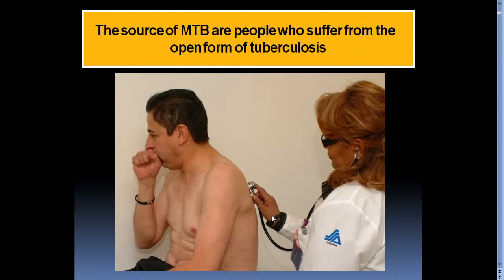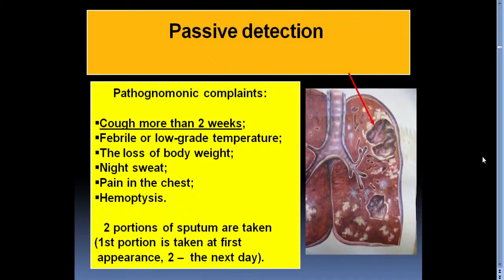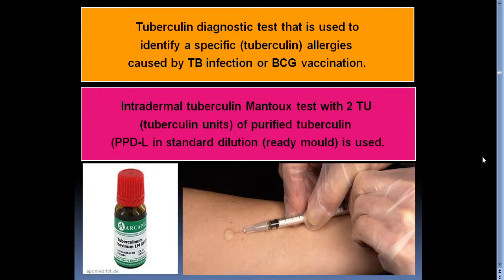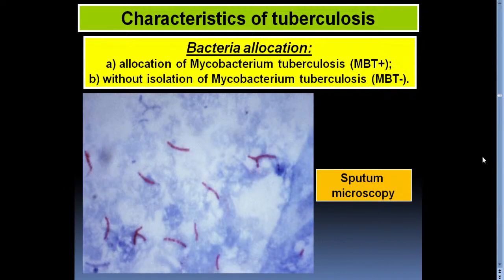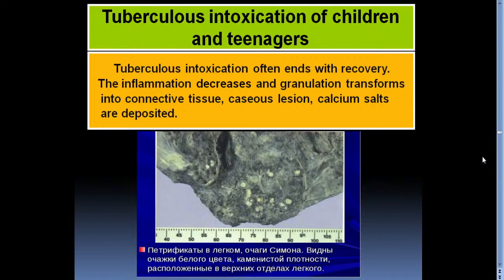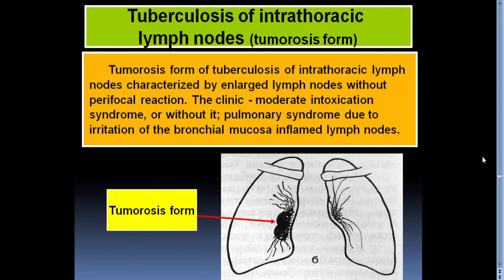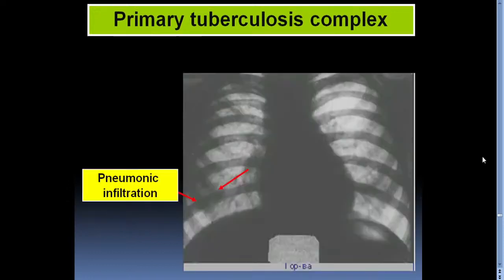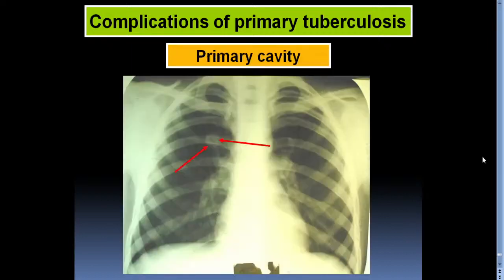9:40 Выявление,классиф ,первич тб